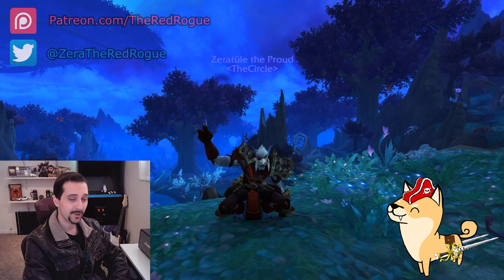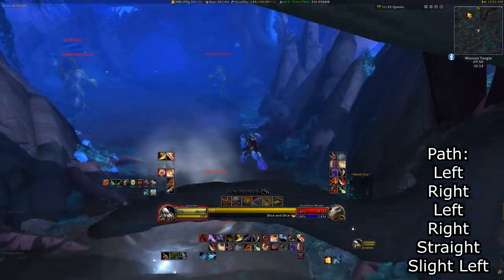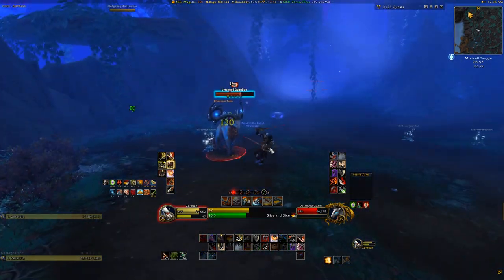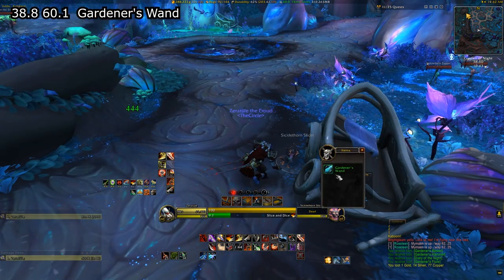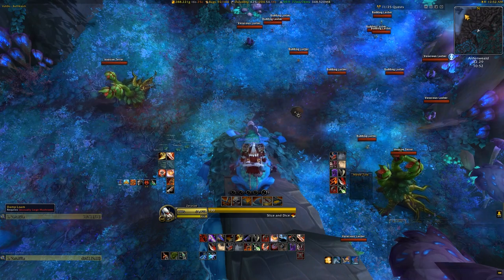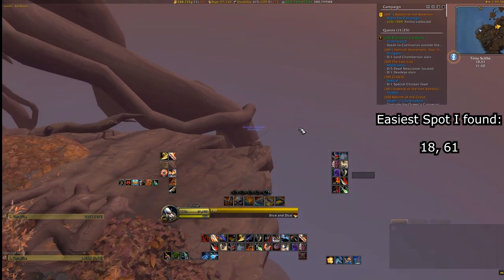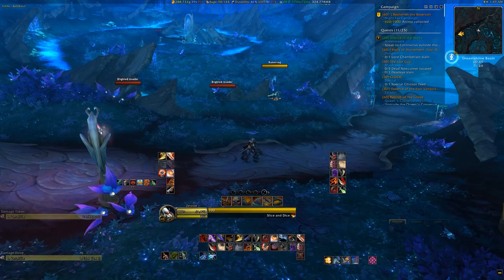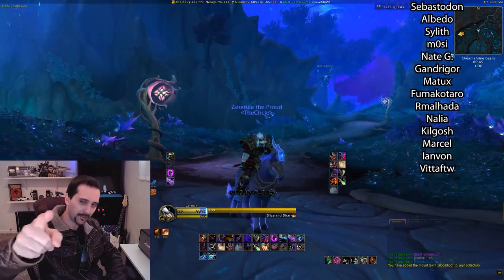5 GUARANTEED Mount Drops in Shadowlands! (Mount Guides with coordinates!)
I hope these 5 mount guides prove useful to you, folks. ^^

0:00:00 Introduction
0:00:28 Overview
0:00:47 Shimmermist Runner
0:02:09 Spinemaw Gladechewer
0:02:58 Wildseed Cradle
0:04:59 Arboreal Gulper
0:05:48 Swift Gloomhoof
0:09:00 Recap/Closing Comments/ TYVM for watching! ^^